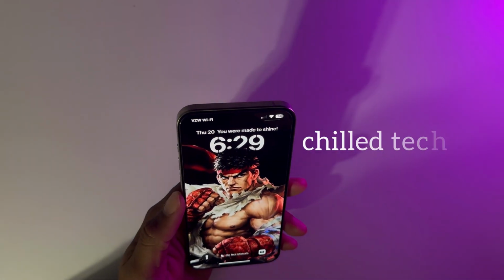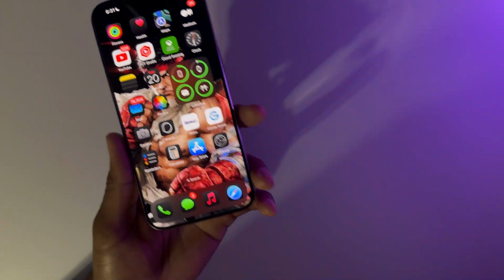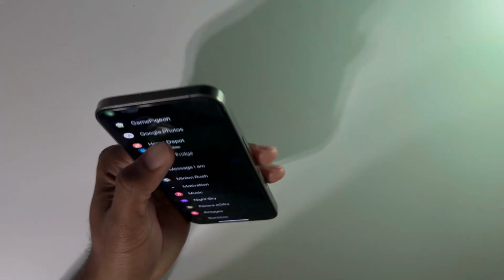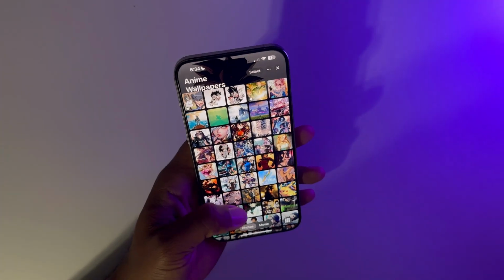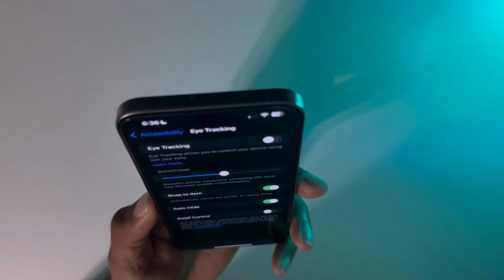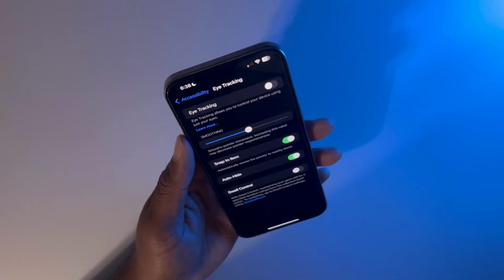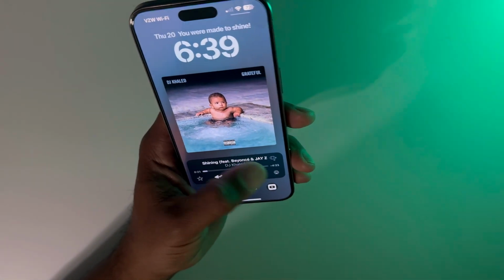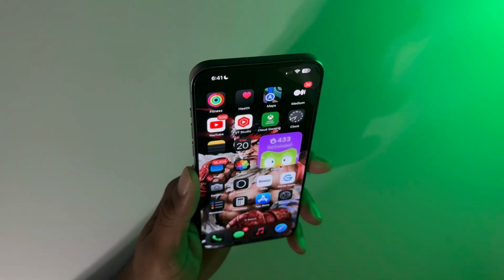iOS 18 Beta 1 : First Week Impressions, Battery Life, Bugs & more using iPhone 15 Pro Max 📱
Here are my first impressions after using iOS 18 Beta 1 for a week!

PWM Flicker Test Results iPhone 15 Pro Max vs Fold 5 vs S24+ : Which Performs Best & Worst?

Musician: @iksonmusic